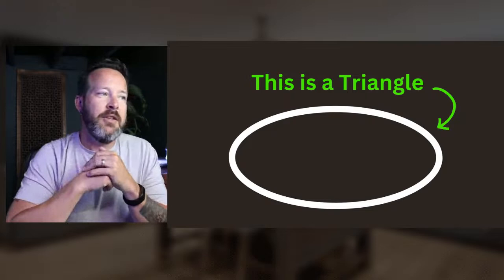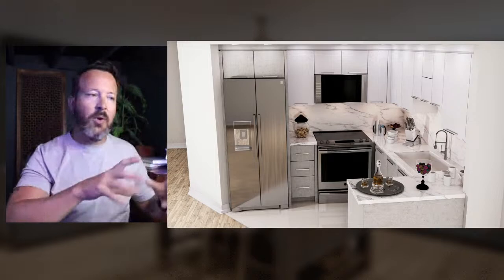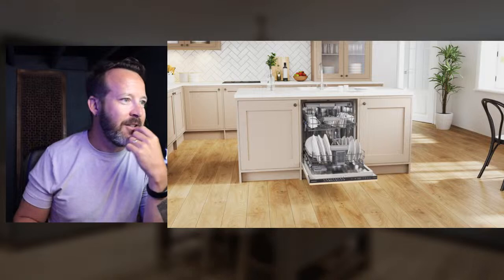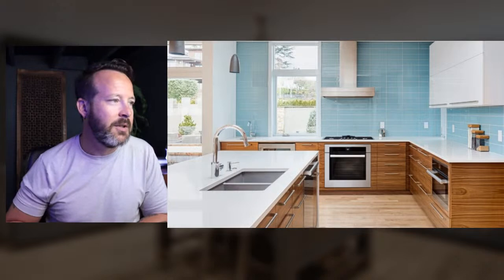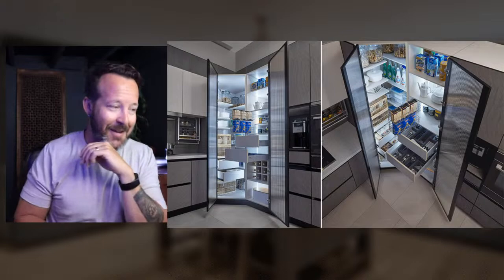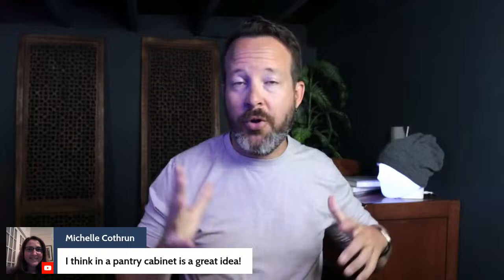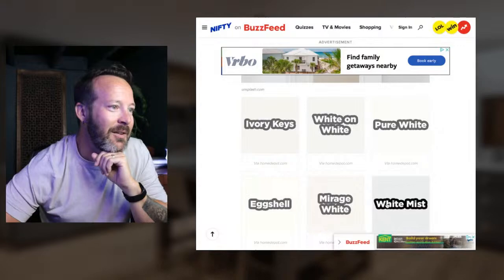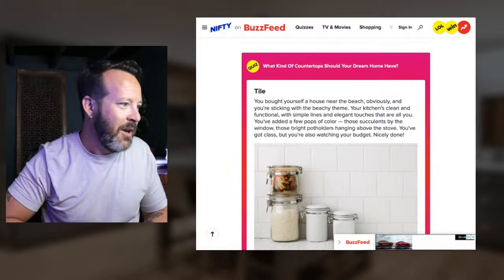Kitchen Design Rules Worth Breaking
Warning!  Do not break any kitchen design rules without proper supervision.